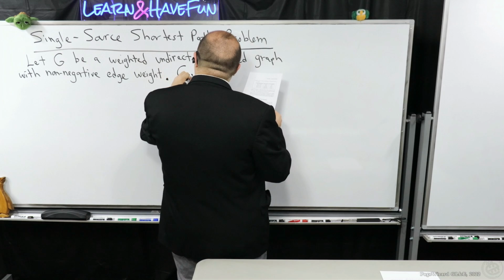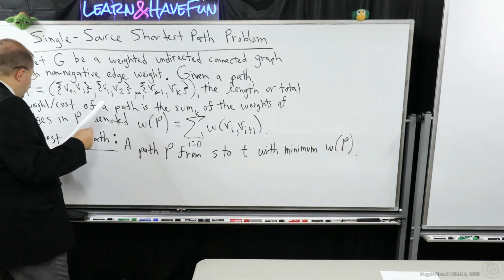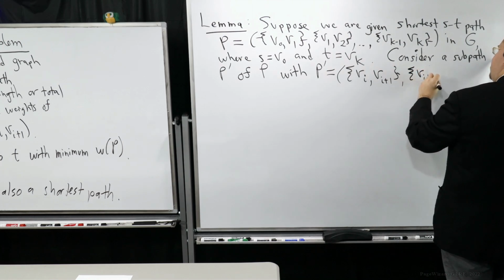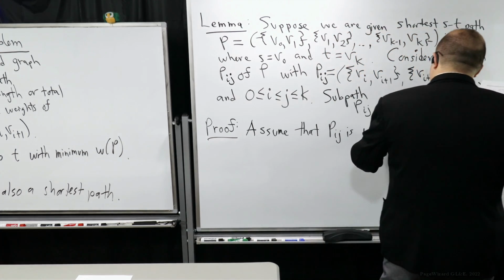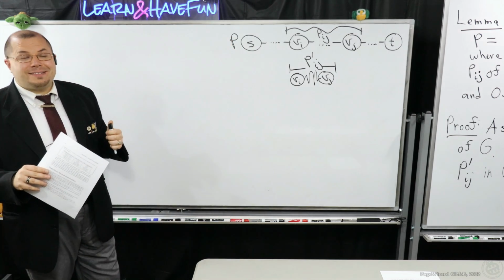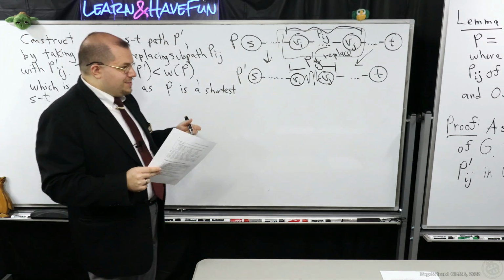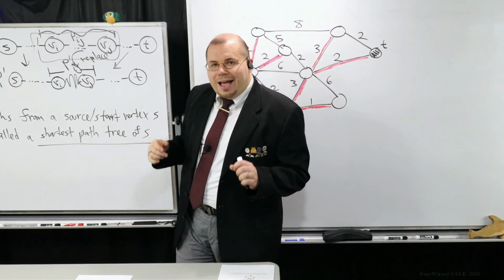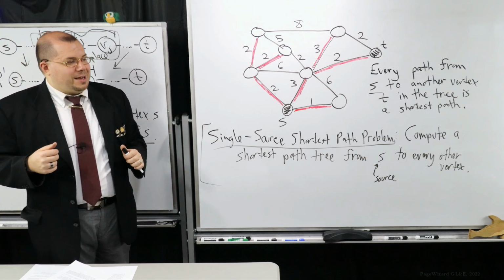Single-Source Shortest Path Problem (Graphs: Algorithms & Theory)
Today we learn about a classic optimization problem on graphs called the single-source shortest path problem!  Note that I introduce it here using undirected graphs, there is a flavour of this with directed graphs too.  Many of the ideas are similar.

Time Stamps:
0:00 Opening, what is a shortest s-t path?  Note that if a path has no edges, its length is 0.
5:00 A subpath of a shortest s-t path is also a shortest path, proof!
19:25 There is a shortest-path tree of s.
20:58 Example of shortest-path tree, remarks about the structure of the tree.  What is the single-source shortest path problem?
25:38 Closing